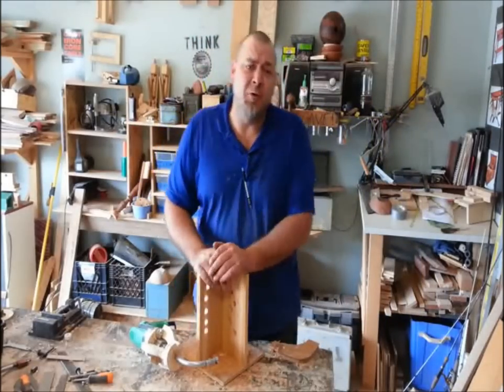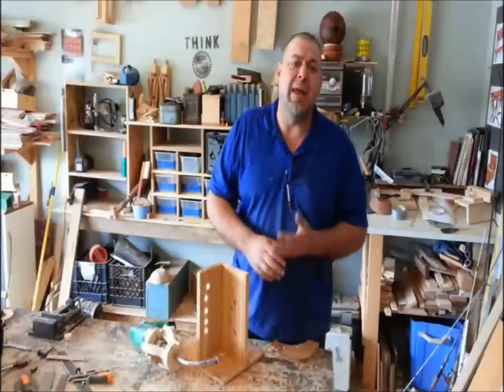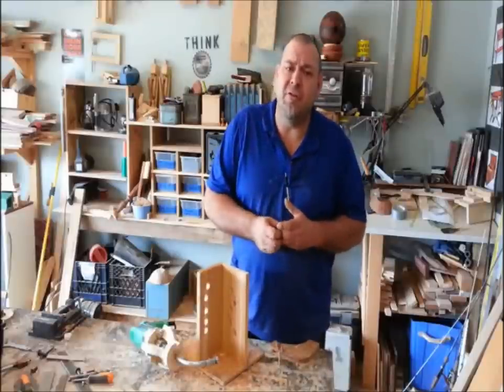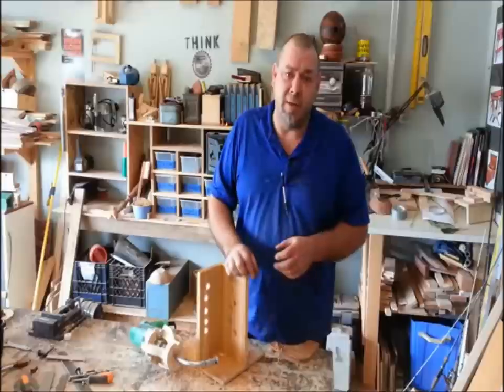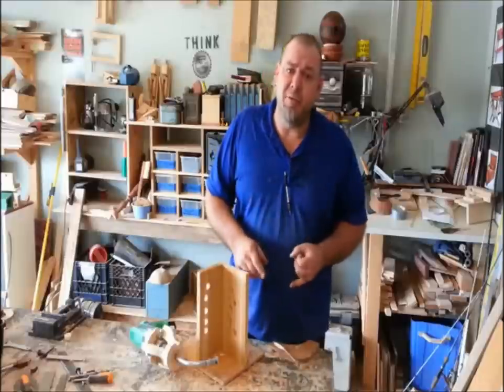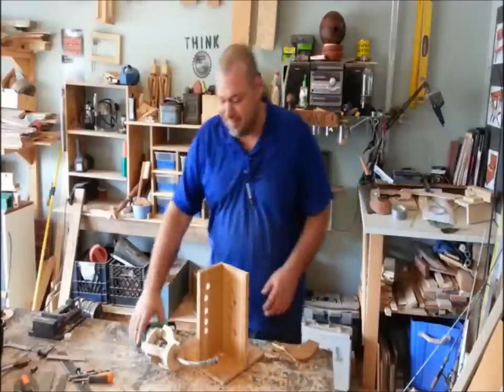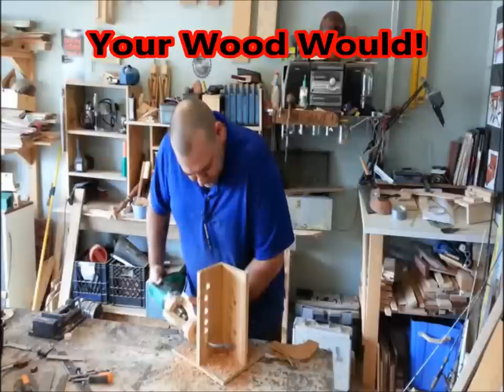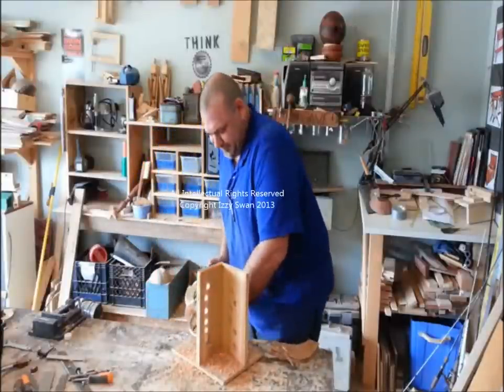Drilling Around Corners, Drill Bit! Awesome!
How to Drill around corners, Drilling around Corners. How to drill around corners, this is my design idea for drilling around corners. this drill bit would be great for electricians, cable guys, or anyone that need to run wiring around corners.